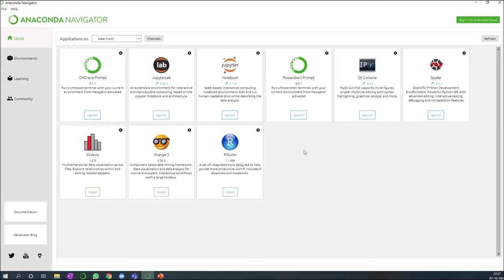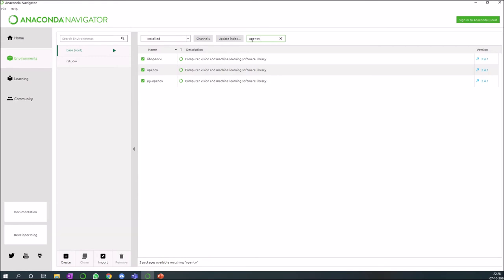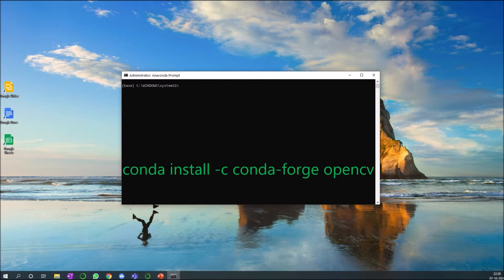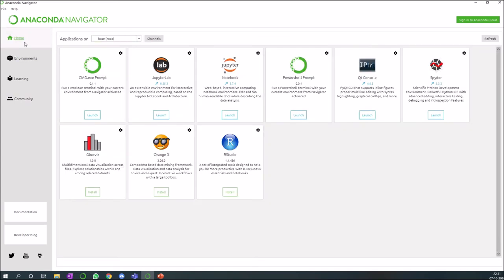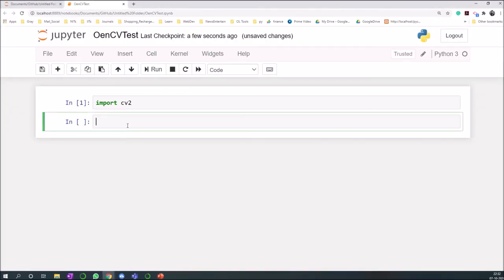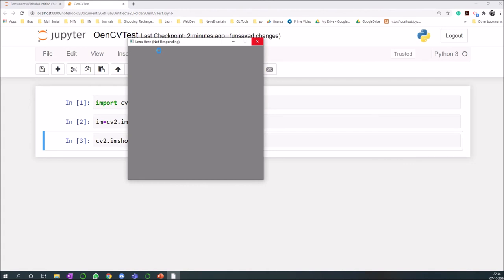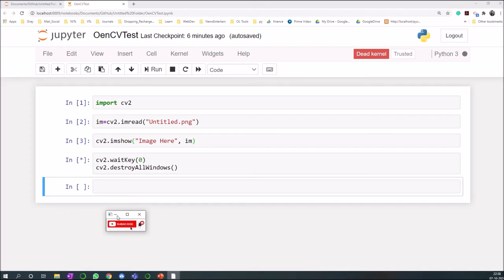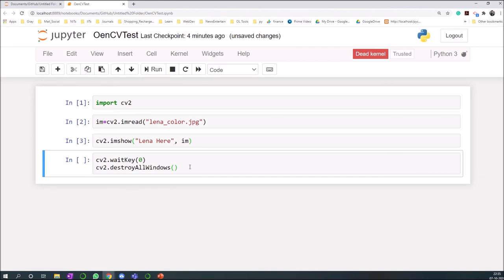Install and use Open CV with Anaconda on Windows and Demo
The lecture is recorded to help you. For new  video Kindly recommend topics in the comment box.